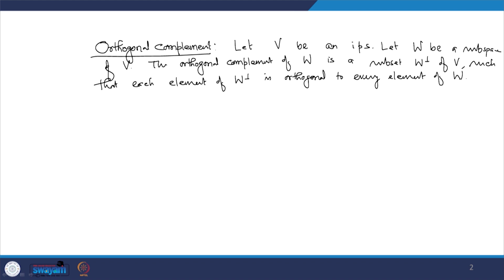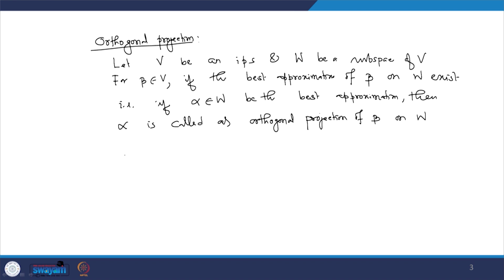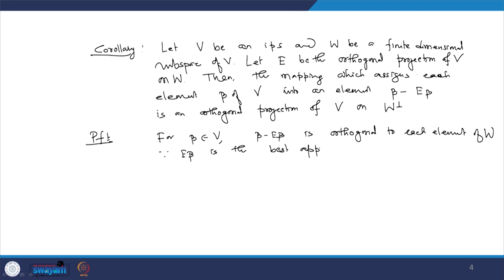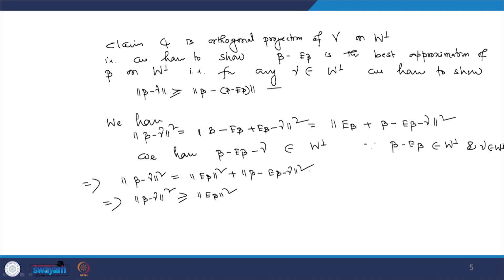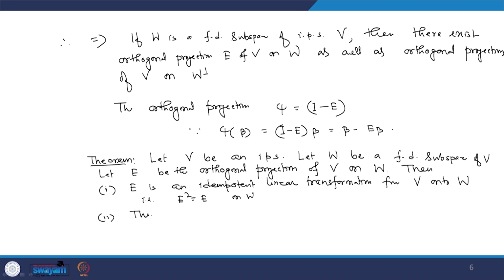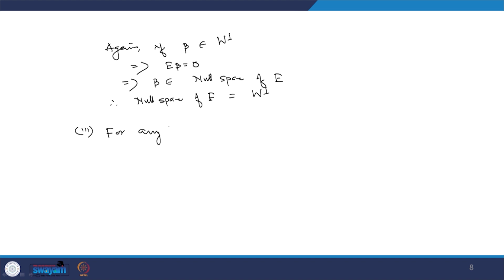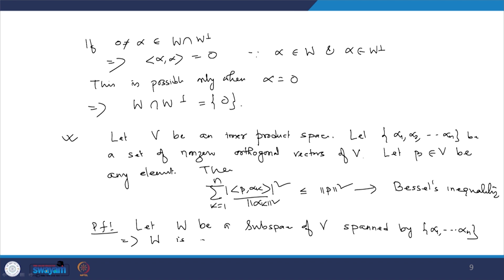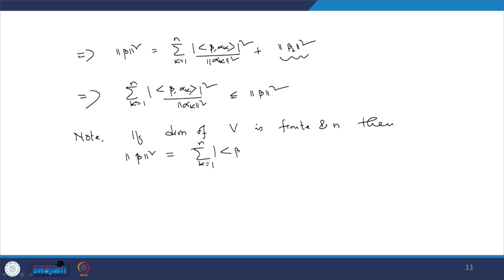Lecture 47 | Orthogonal Projection in I.P.S. |Prof. Premananda Bera | IIT Roorkee | NPTEL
This lecture discusses the concept of orthogonal projection and orthogonal complement in an inner product space.